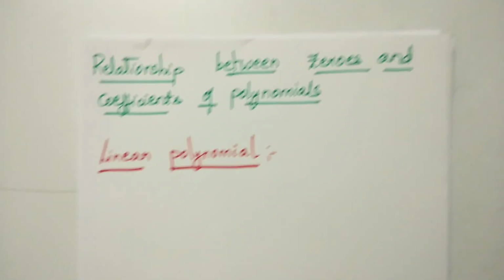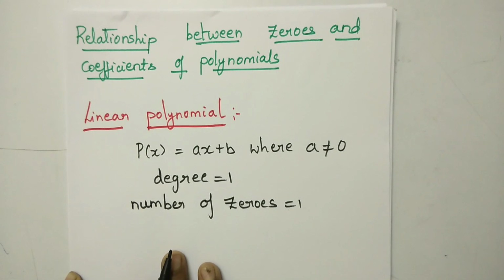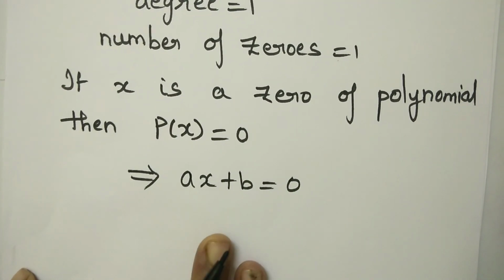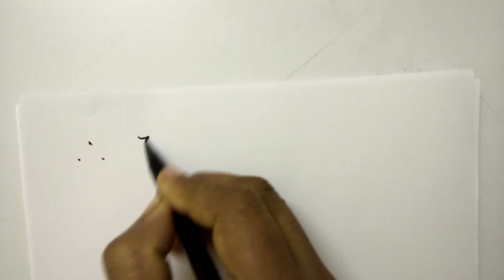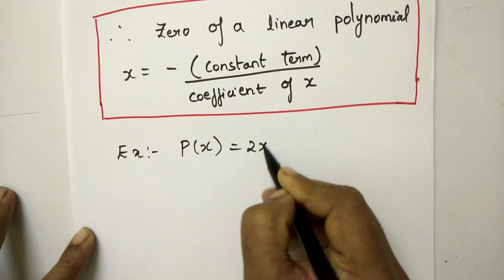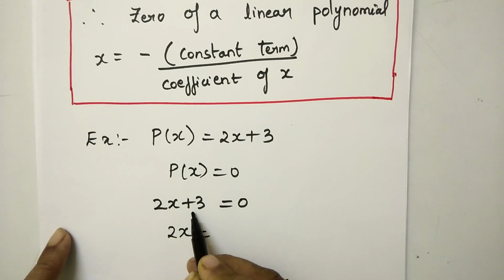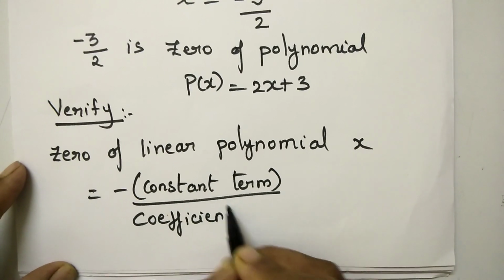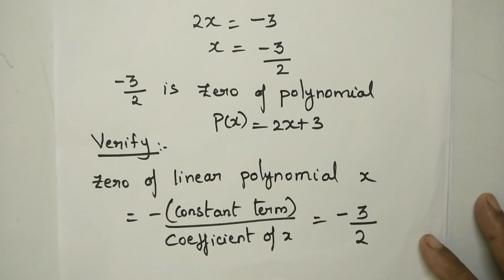Zero of the Polynomial | linear | Relation b/w zeroes & coefficients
Explanation on the relationship between zeroes and coefficients for a linear polynomial